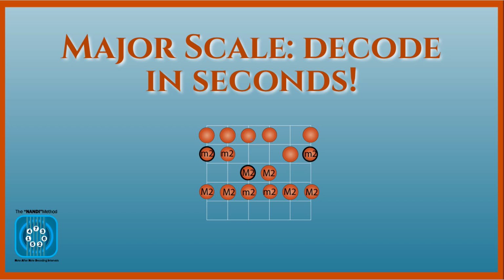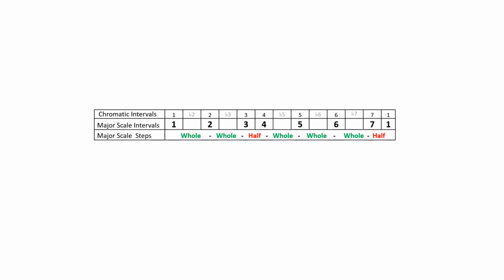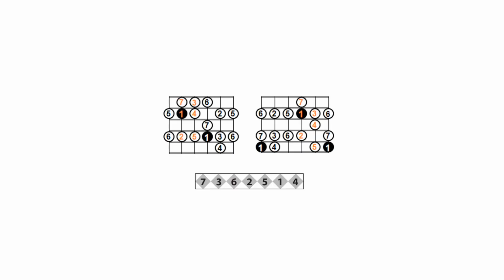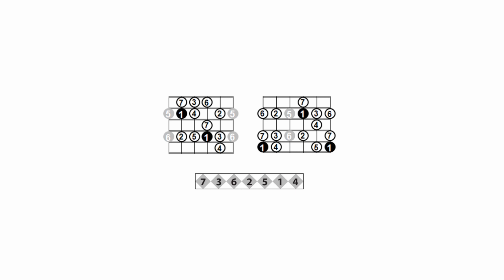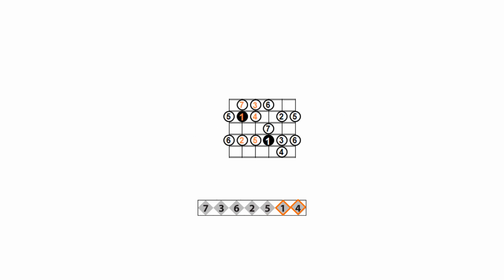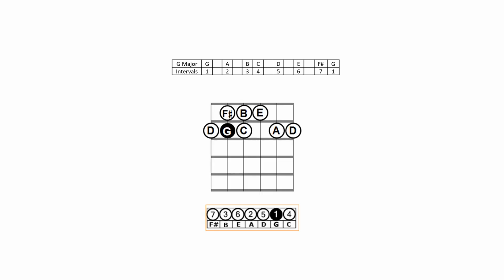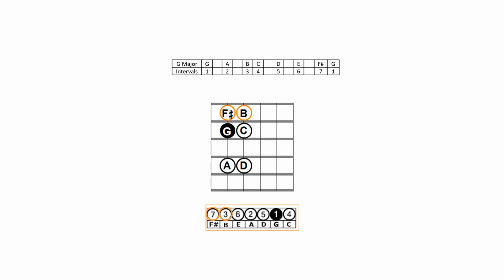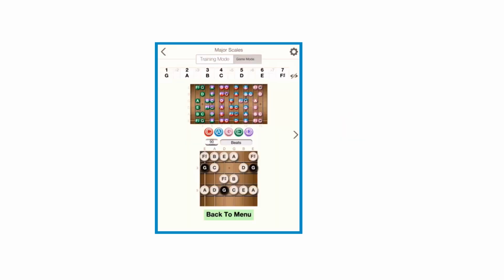Major Scale Hack: Decode in Seconds!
Learn a simple hack to identify minor and major seconds in any major CAGED shape with the NANDI method.